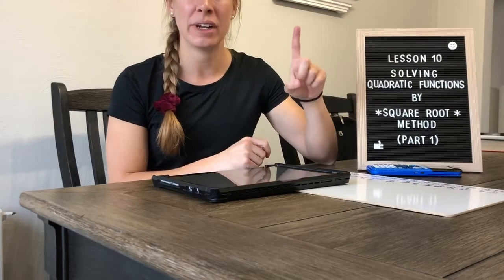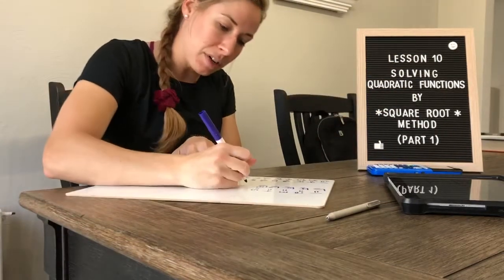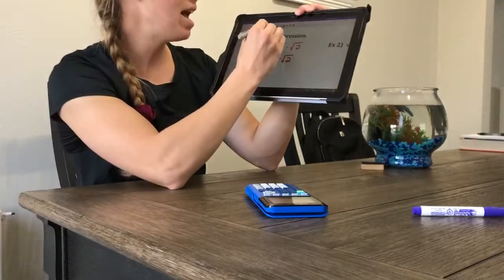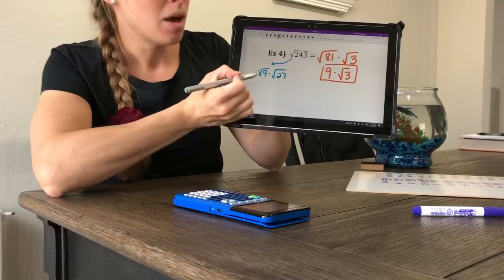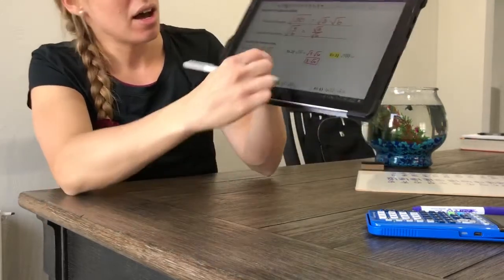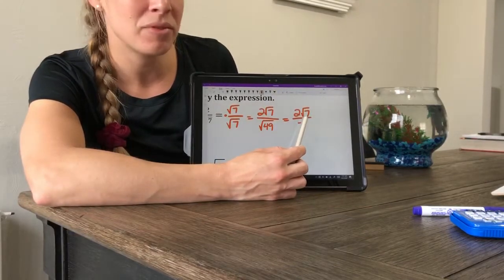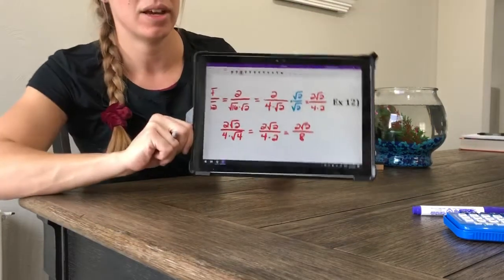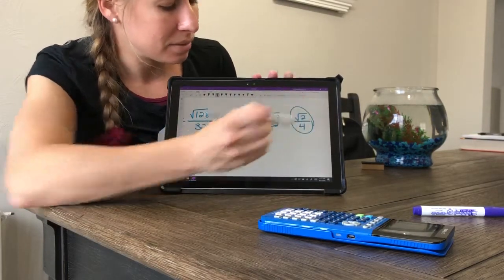Lesson 10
Solving Quadratic Functions by the Square Root Method (Part 1)
*yes I cut off half my face again 🤦🏼‍♀️